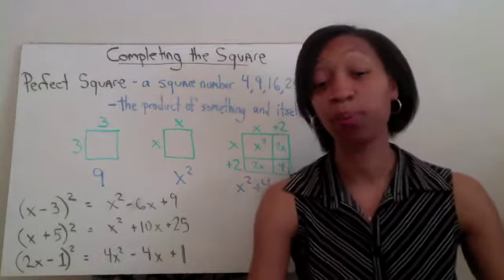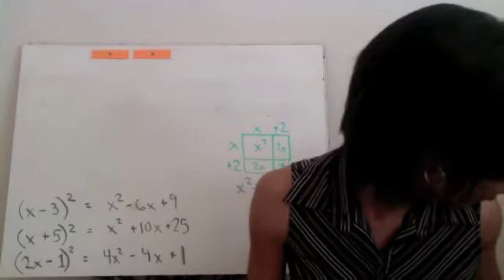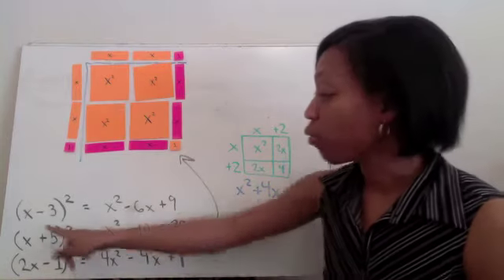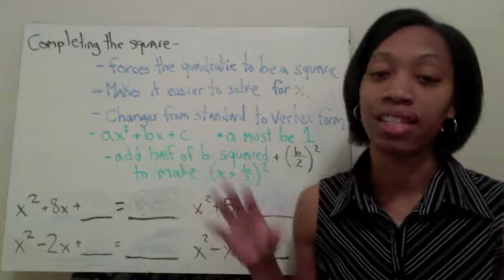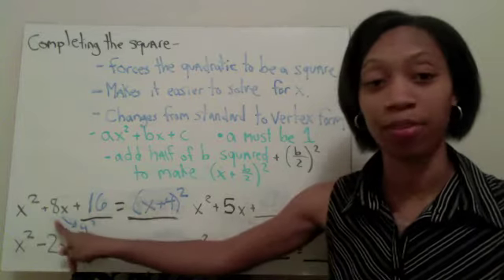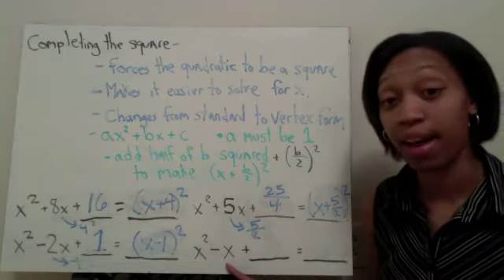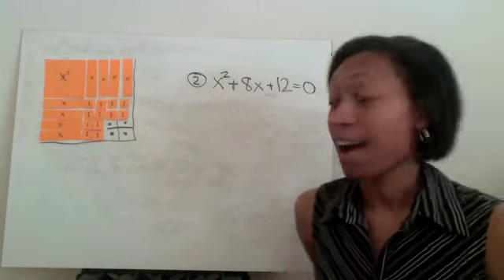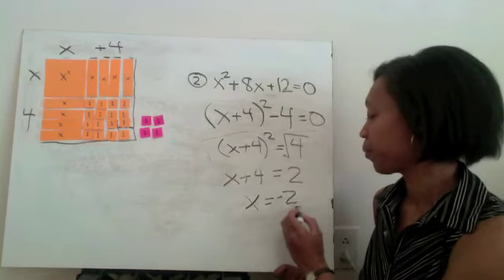Completing the Square b